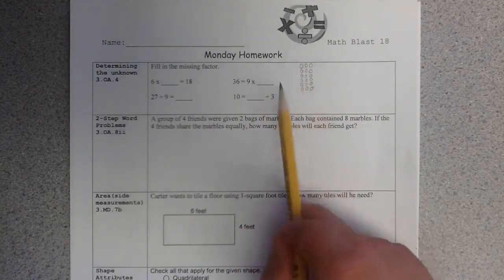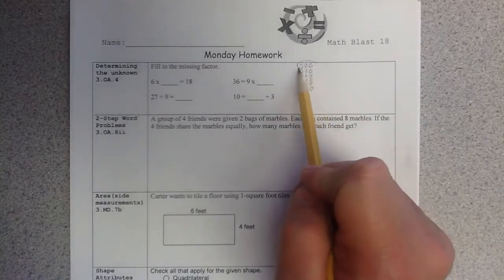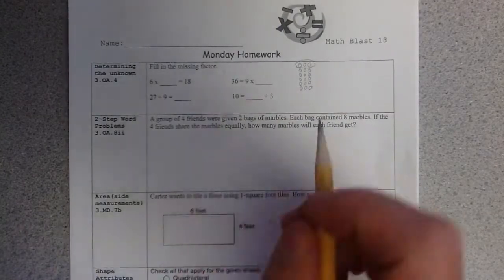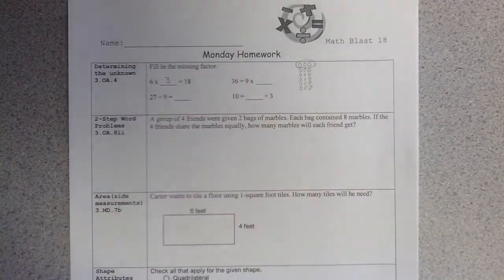Week 18 Grade 3